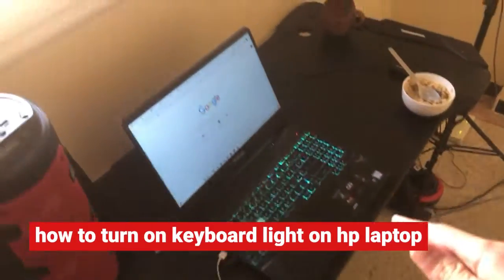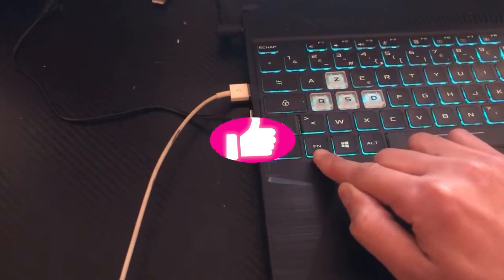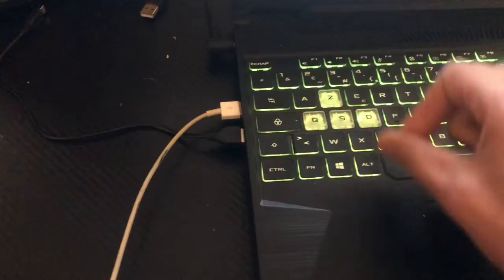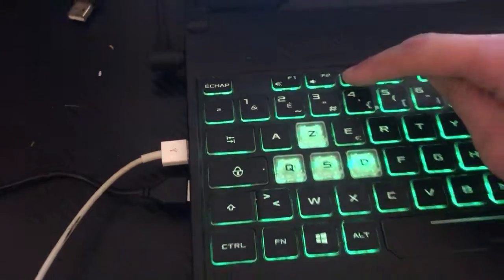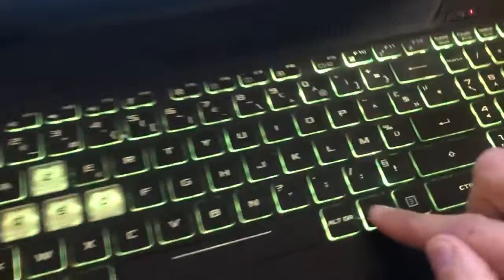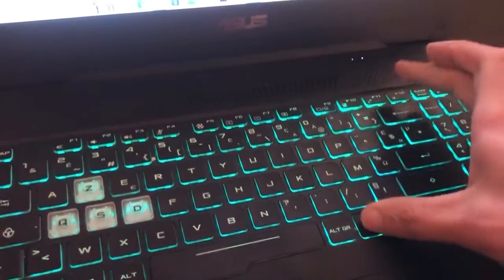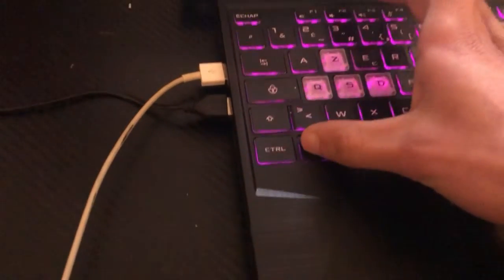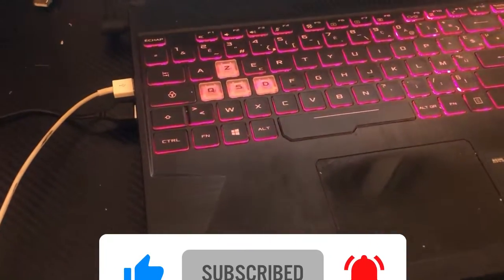How to Turn On Keyboard Lighting On Hp Laptops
How to Turn Keyboard Lighting On Hp Laptops | HP® "In this video, we'll show you step-by-step how to turn on keyboard lighting on HP laptops. We'll cover the various ways to control the lighting, including using the function keys and the HP Command Center software. Whether you're working in a dimly lit environment or just want to add a little personalization to your laptop, this video will help you get the most out of your HP laptop's keyboard lighting features."